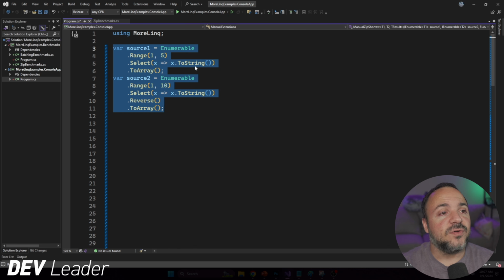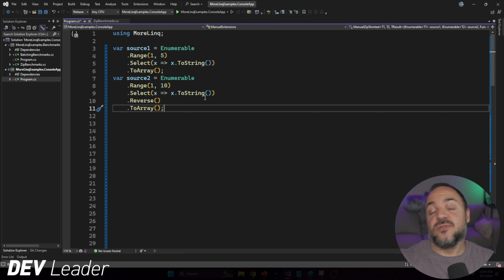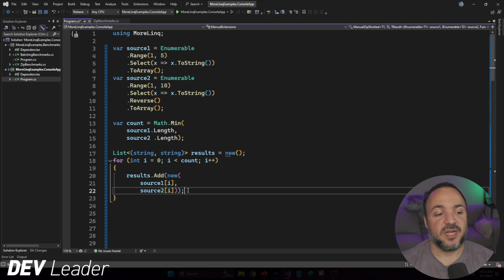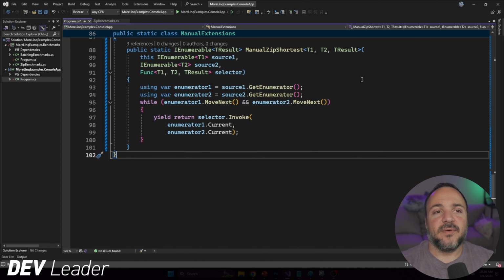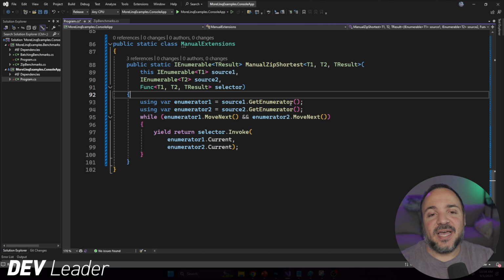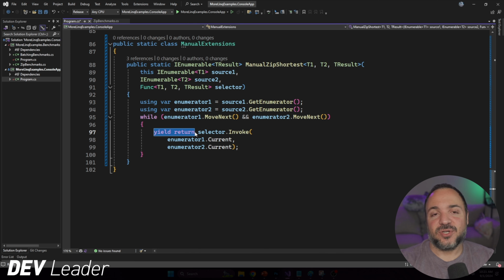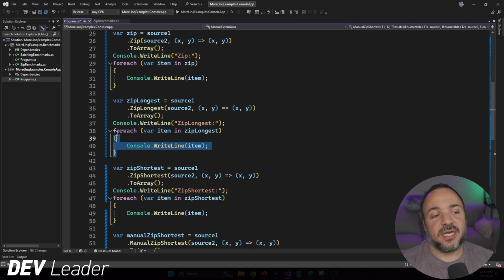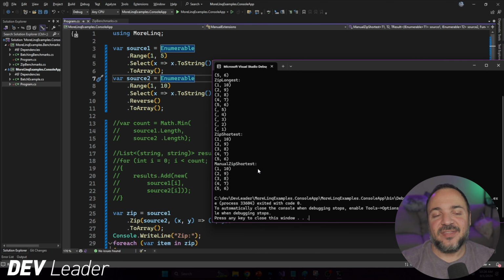Combining Collections in C# - LINQ Zip and MoreLINQ Zip Methods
What's one of the most common ways we combine collections?

Something like appending or concatenating -- pretty typical.

But what about when you want to combine two or more sets of data item by item? What if it's not sequentially but in parallel to the other collections?

This operation is known as Zip in LINQ and in this video we'll dive into how it works and what we have access to in MoreLINQ!